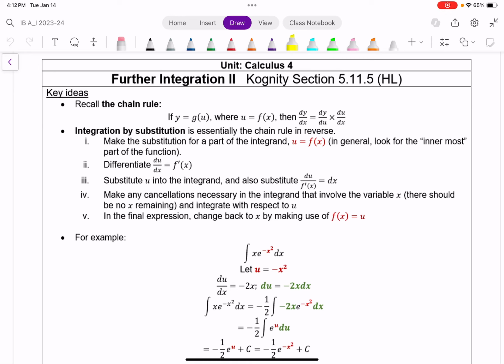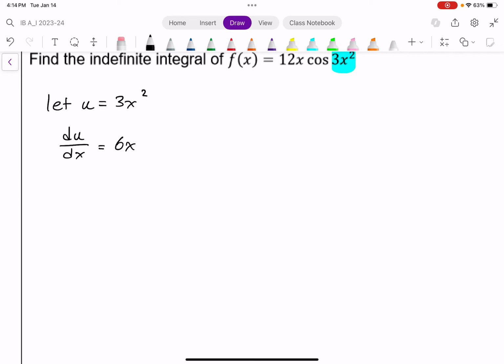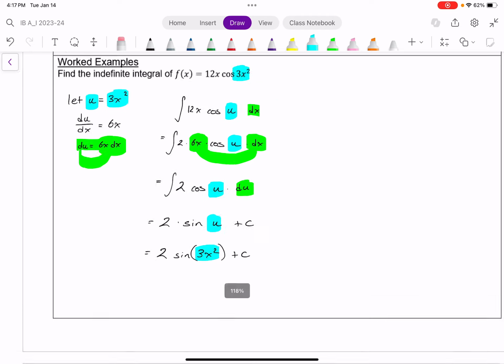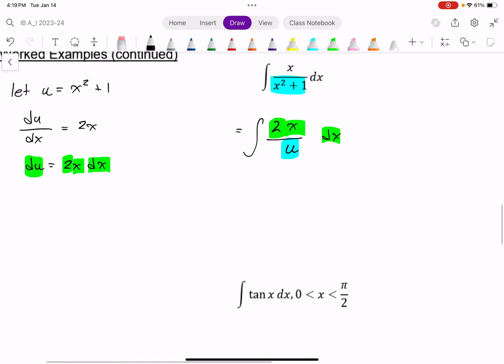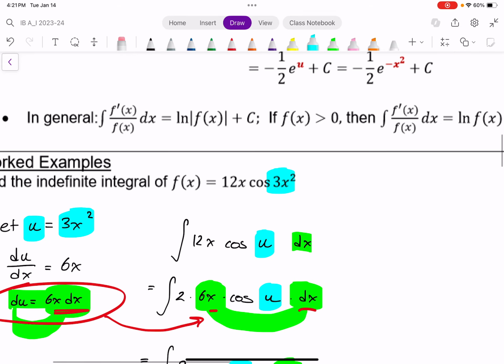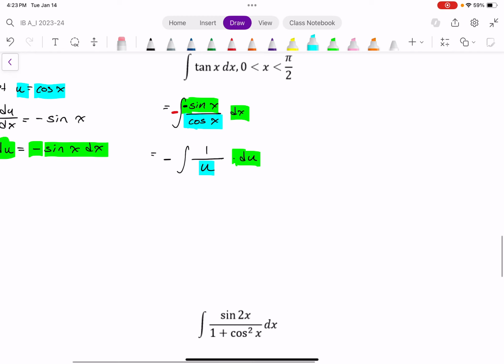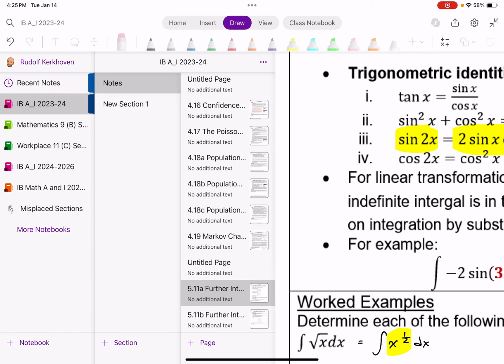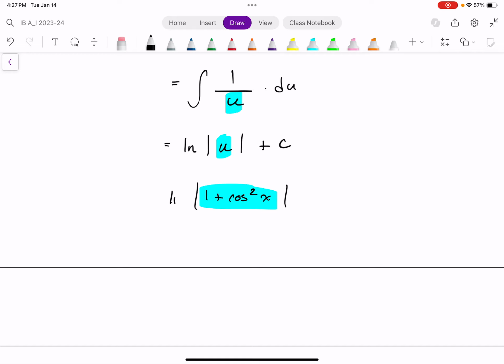I.B. Mathematics A&I Lesson 5.11b "Further Integration II"